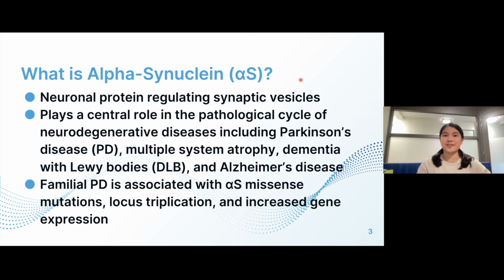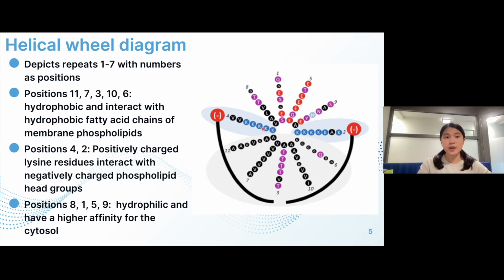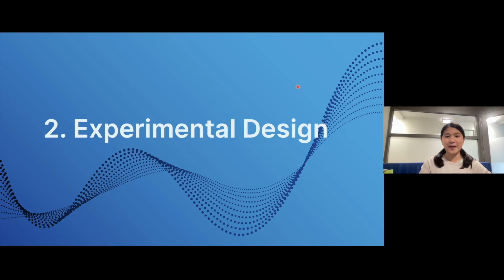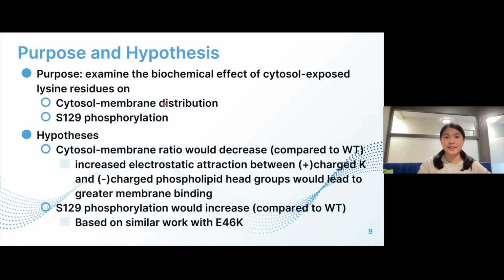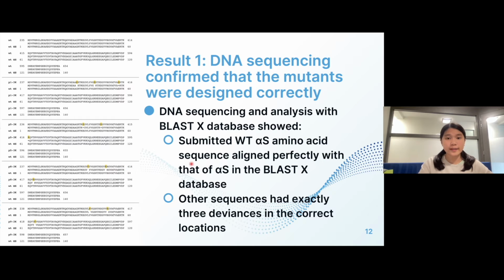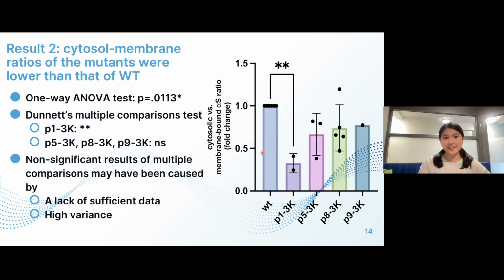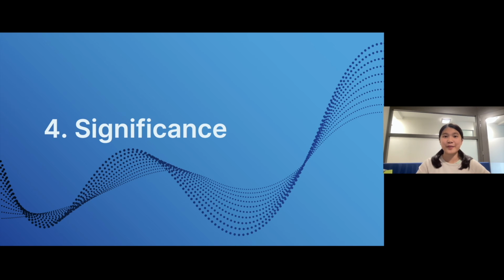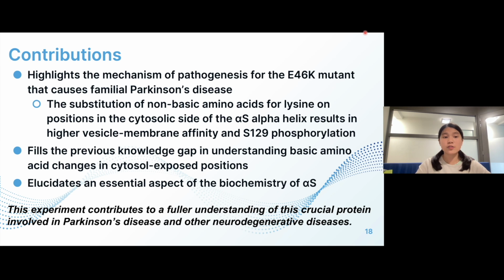Eureka Research: The Effect of Cytosol-Exposed Lysine Residues on the Cytosol-Membrane Distribution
🌍 Uncovering the Biochemistry of Alpha-Synuclein in Neurodegenerative Diseases
Watch as a high school researcher in Eureka’s neuroscience program explores the effects of cytosol-exposed lysine residues on membrane distribution and phosphorylation of alpha-synuclein. Through DNA sequencing, Western blot analysis, and statistical testing, this research provides insights into the biochemical mechanisms behind familial Parkinson’s disease.